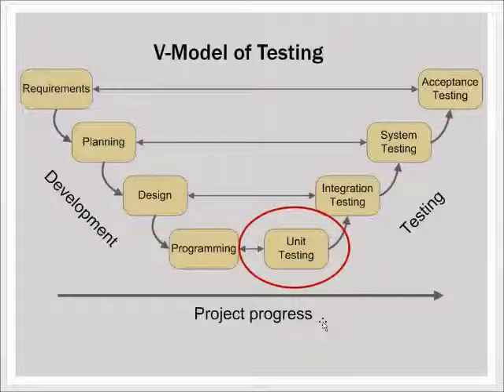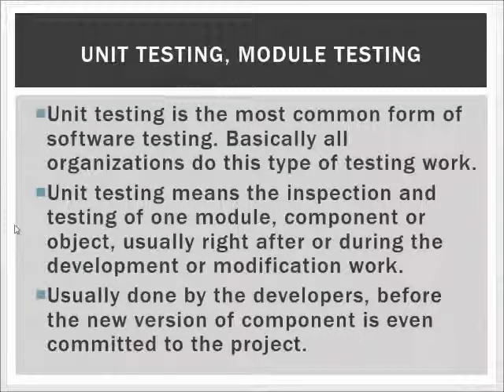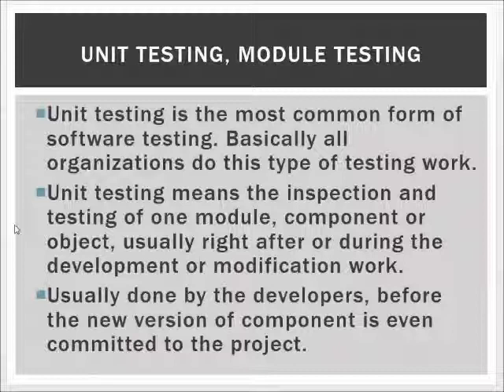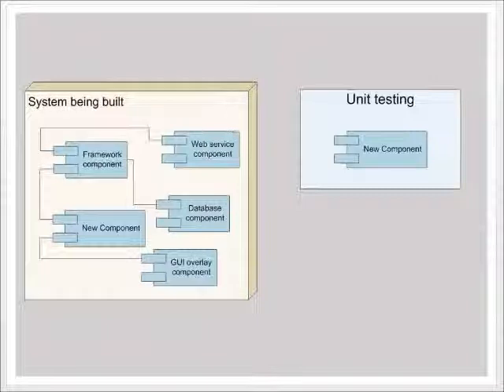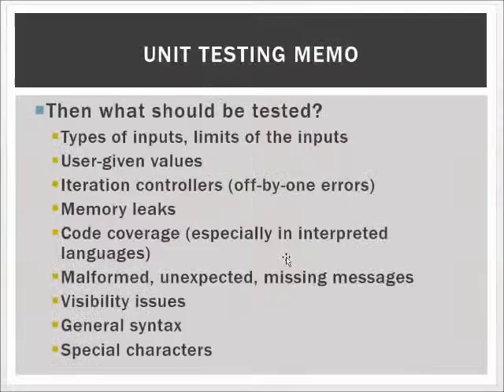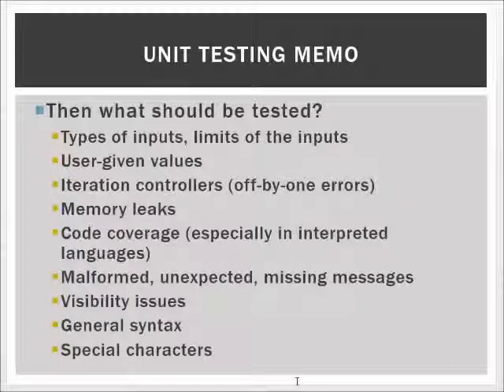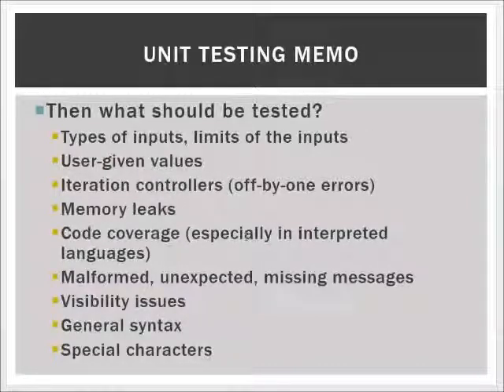Software Testing: Unit testing